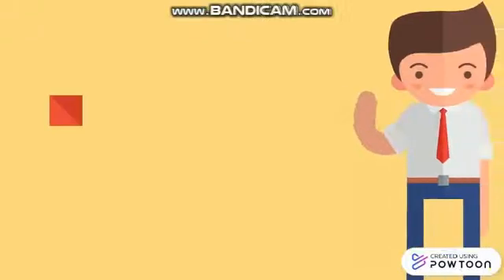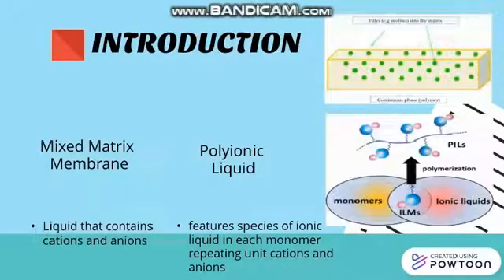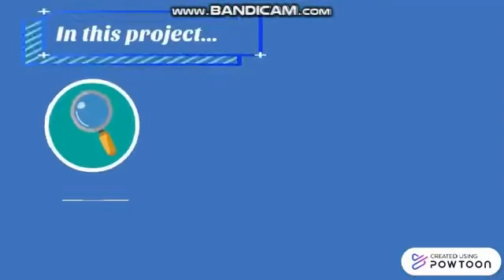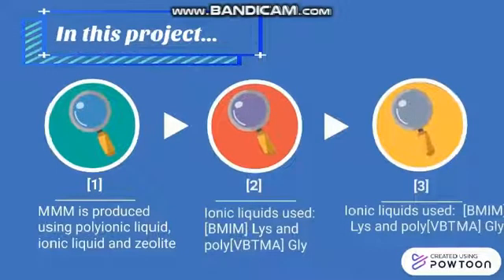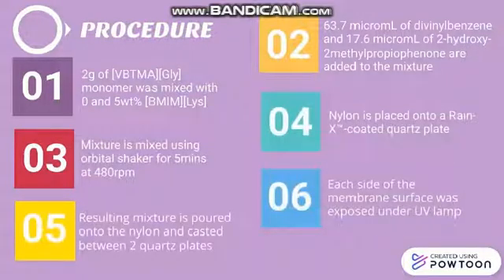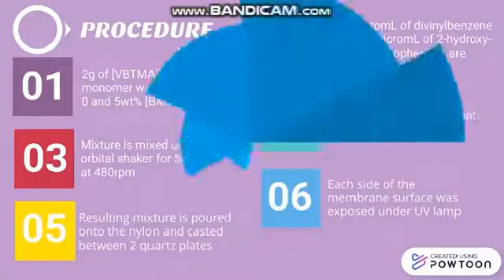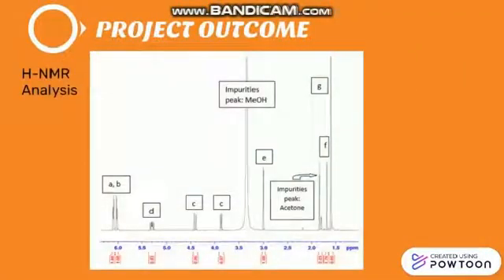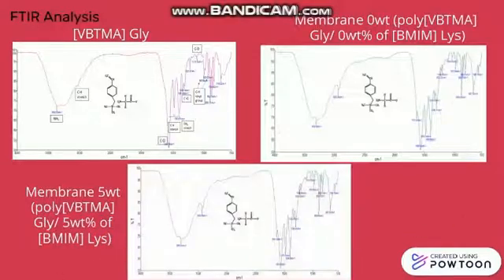ACS-UTP National Chemistry Week 2022 Ionic Liquid/ Polyionic Liquids MMM for CO2/ CH4 separation